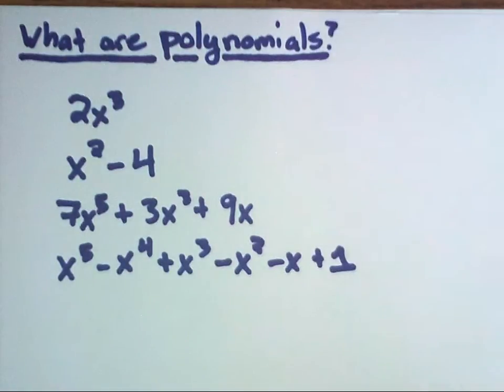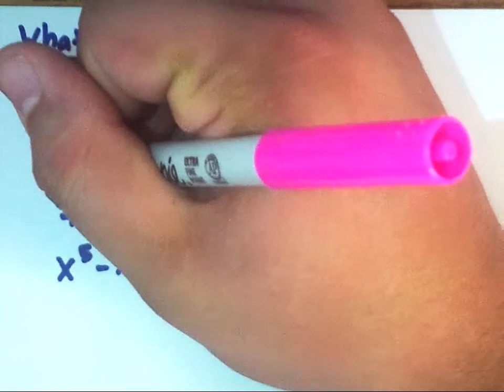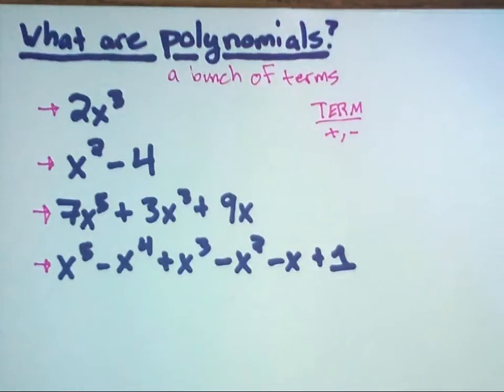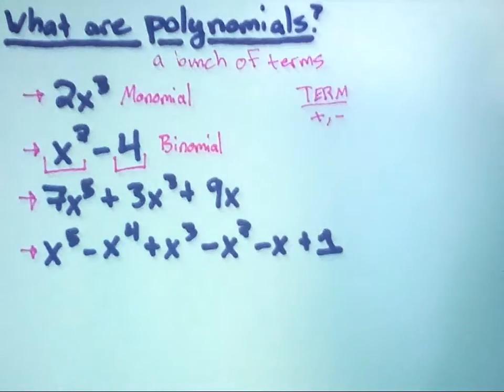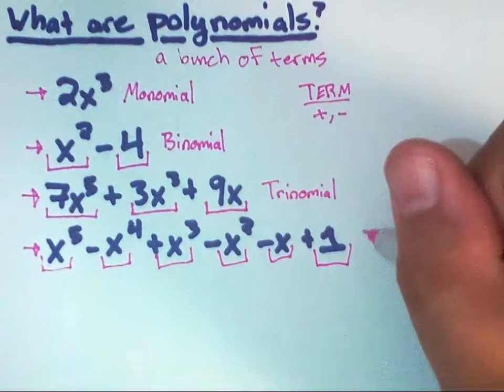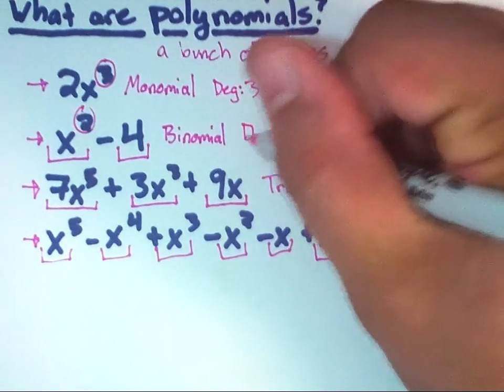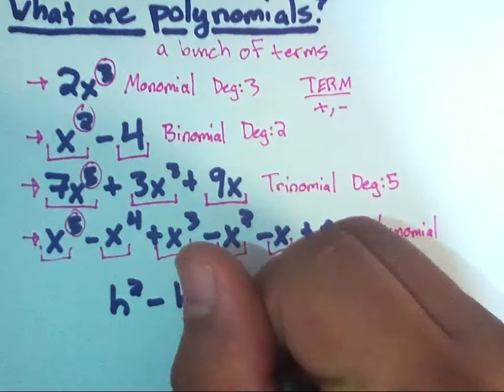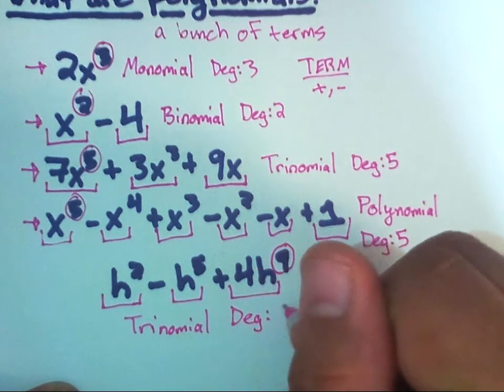What are Polynomials?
This video describes what polynomials are, and how to determine the degree and if it is a mon, bi, tri, or regular polynomial